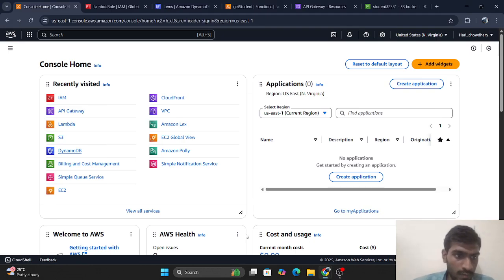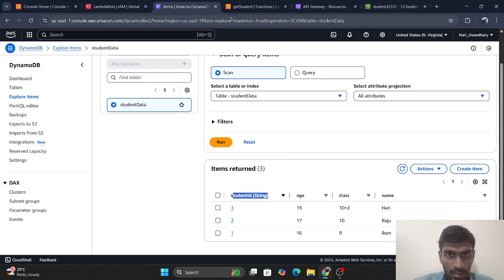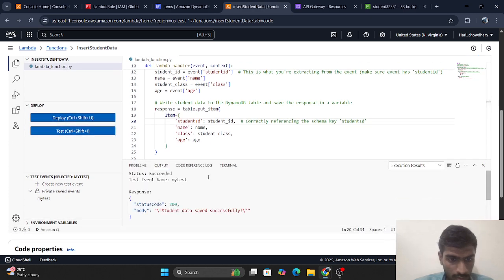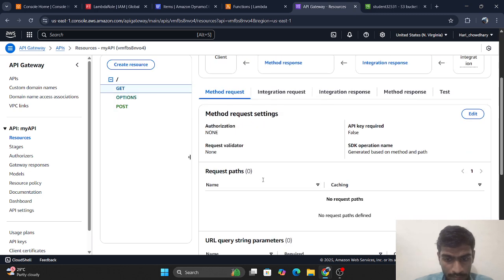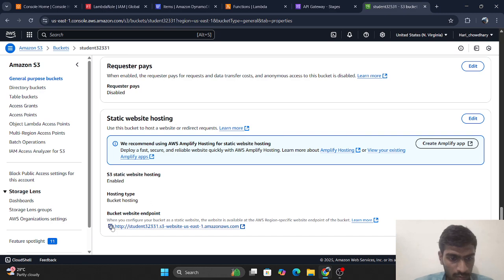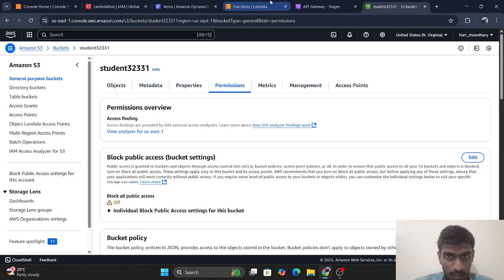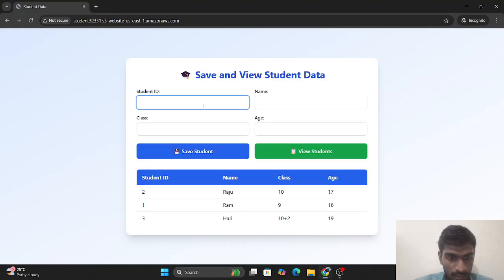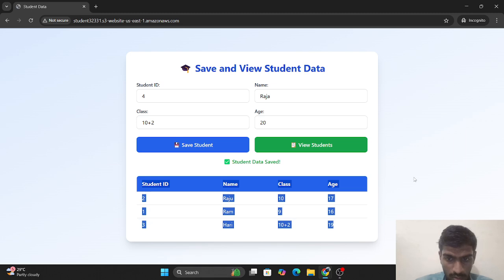-Serverless-Web-Application-for-Student-Management-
This project demonstrates the implementation of a serverless web application for managing student data using AWS Lambda, Amazon S3, and Amazon DynamoDB. It showcases a scalable and cost-effective architecture where:

📦 Amazon S3 hosts the static frontend (HTML, CSS, JS)

⚙️ AWS Lambda handles backend logic and API calls

🗂️ Amazon DynamoDB stores and manages student records

The application supports core features such as student data retrieval, updates, and seamless user interaction — all within a fully serverless environment. This repository includes complete setup instructions and adheres to AWS best practices for cloud-native application development.

Here it is my Github project link , which is accessabile to download :-